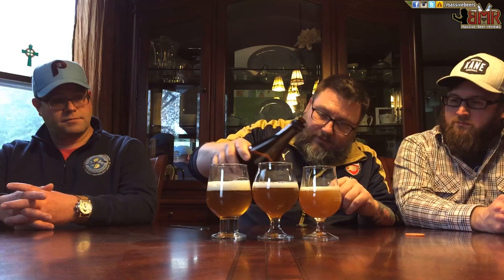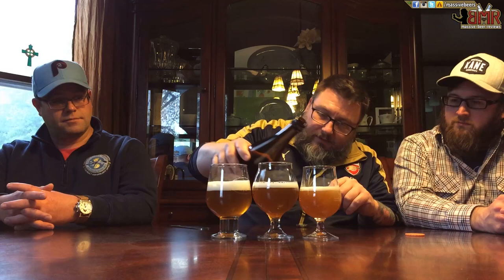Massive Beer Reviews # 709 Ardent Brewing's Szechuan Peppercorn Saison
Triple-dipping on the road review tip on today's MBR's with three Virginia-ish beer reviews that all come courtesy of our good friend Harry!

And last up we have some saison action CD-ROM those fine folks at Ardent brewing, their Ardent Szechuan Peppercorn Saison!

DETAILS:

Beer: Ardent Szechuan Peppercorn Saison
Brewery: Ardent
Style: Saison
Age: 2016
ABV: 6.70%

Old System:

Rating        1/100:
Value          1/10:
Availability   1/10: